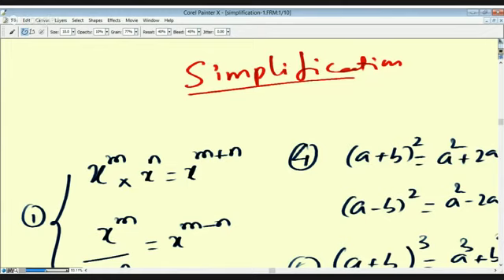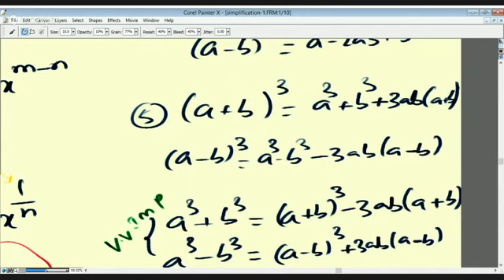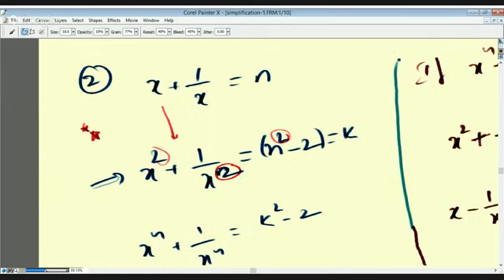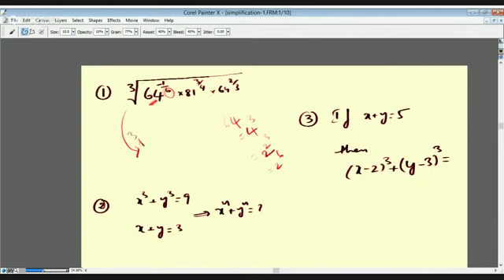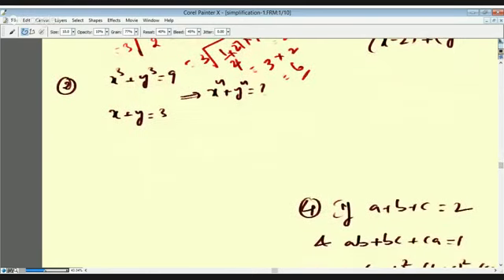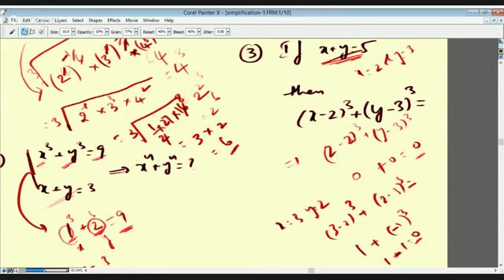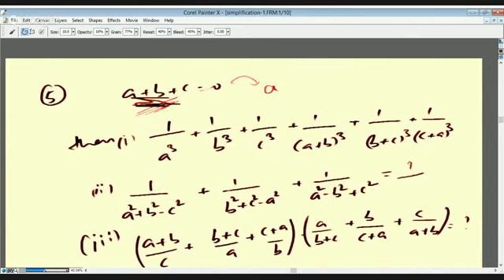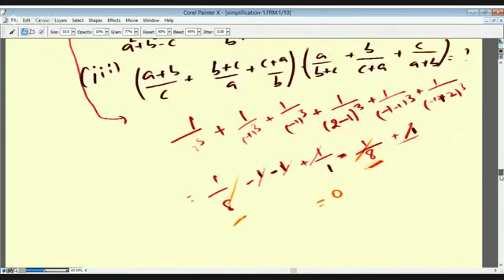SSC CGL Mathematics Simplification 1 By We Focus Class